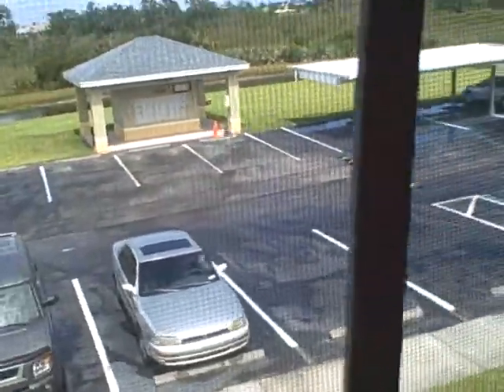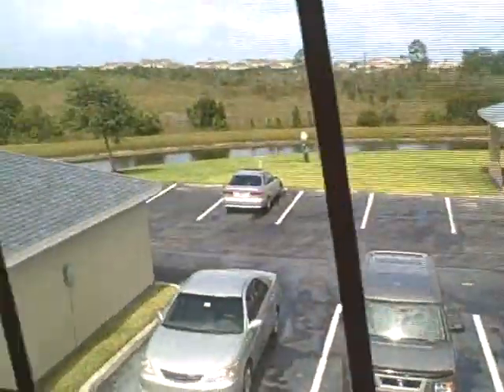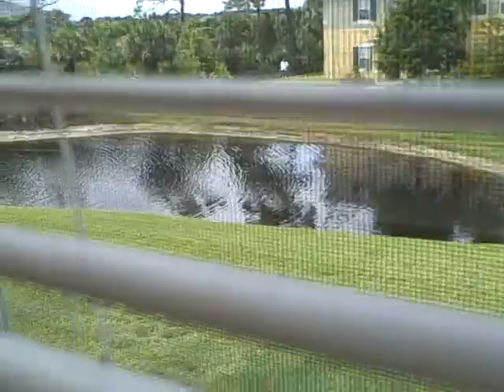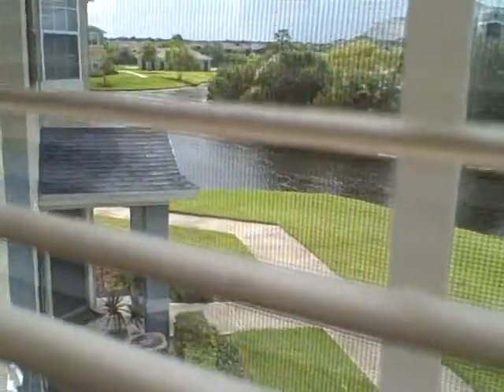Lakes At Viera East